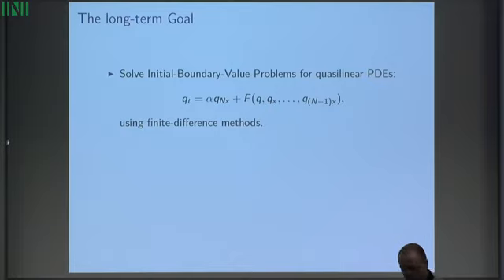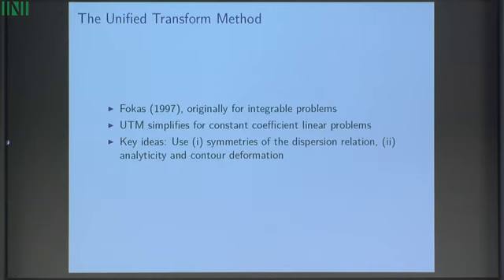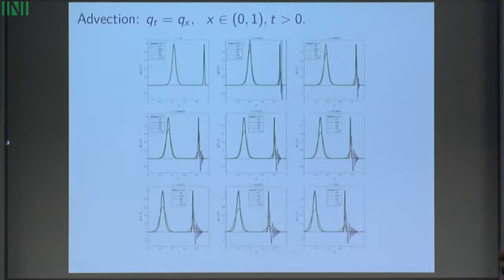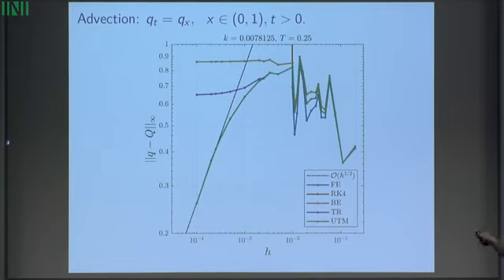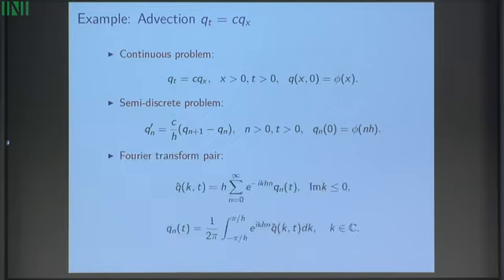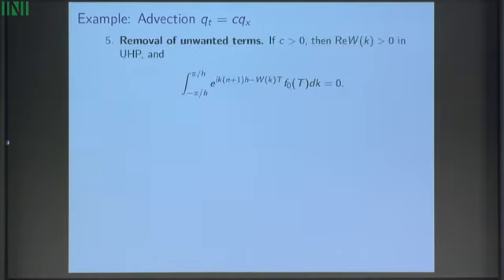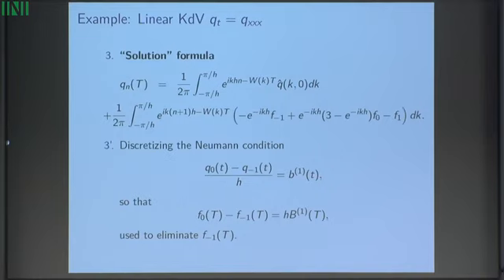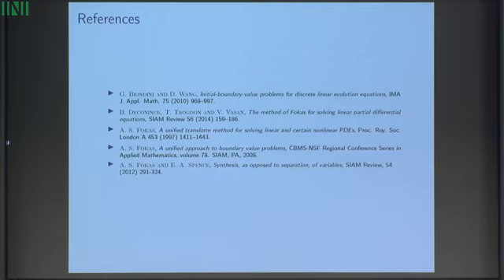CATW03 | Prof. Bernard Deconinck | The numerical solution of BVPs using the Unified Transform Method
Speaker: Professor Bernard Deconinck (University of Washington)
Date: 13th Dec 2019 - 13:30 to 14:00
Title: The numerical solution of BVPs using the Unified Transform Method
Abstract: Using a semi-discrete analog of the Unified Transform&#13;&#10;&#13;&#10;Method of Fokas, we explore the possibility of devising&#13;&#10;finite-difference&#13;&#10;&#13;&#10;schemes that take boundary conditions into account&#13;&#10;properly. This is done by&#13;&#10;&#13;&#10;combining the exact solution for the linear problem with&#13;&#10;the solution of the&#13;&#10;&#13;&#10;nonlinear problem in a split-step approach. In this talk,&#13;&#10;I will discuss the&#13;&#10;&#13;&#10;first step of this project, where the solution of the&#13;&#10;linear problem is&#13;&#10;&#13;&#10;explored.&#60;br&#62;&#60;span&#62;&#60;br&#62;Co-author:&#38;nbsp;&#60;/span&#62;Jorge Cisneros (University of&#13;&#10;Washington)&#60;br&#62;